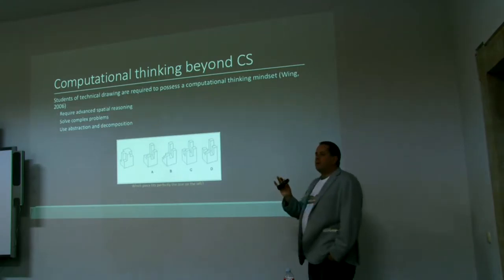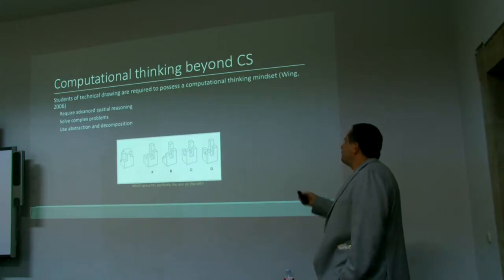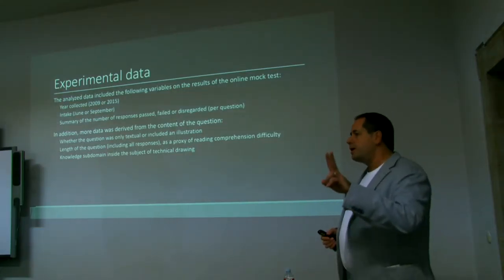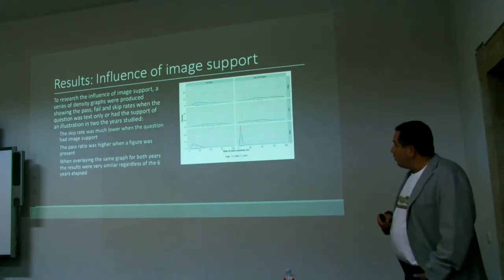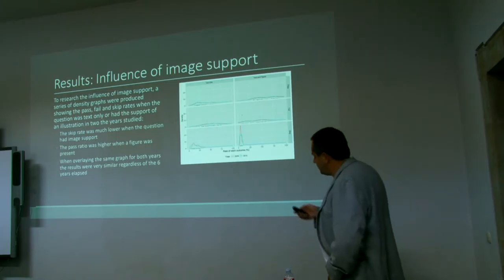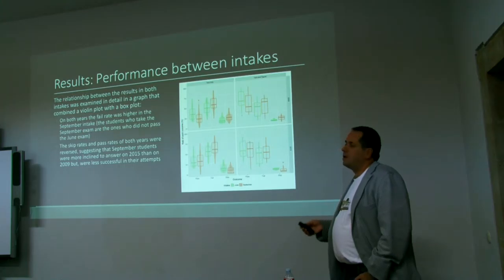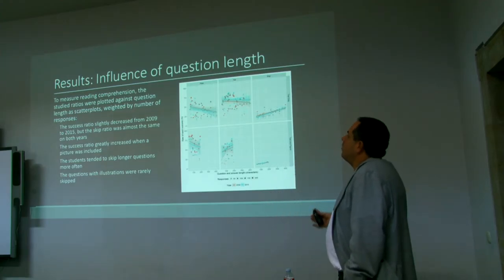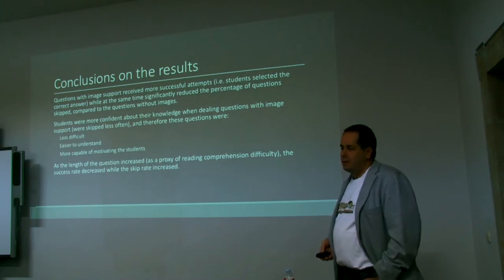Impact of question length and illustration support on the success and skip rates of ...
What is the question? Impact of question length and illustration support on the success and skip rates of preuniversity mock online tests

Authors: Ernest Redondo; Joaquim Regot; David Fonseca;Francesc Valls; Lluís Giménez

Conference Chair:
Francisco José García-Peñalvo (University of Salamanca, Spain)

Organizing Committee:
Martín Adalberto Tena Espinoza de los Monteros (University of Guadalajara, Mexico)

Media team:
Laura Cardeñosa Tejedor
Beatriz Núñez Higuero